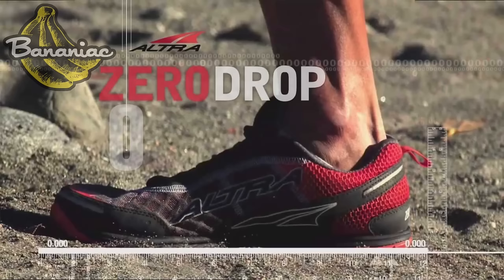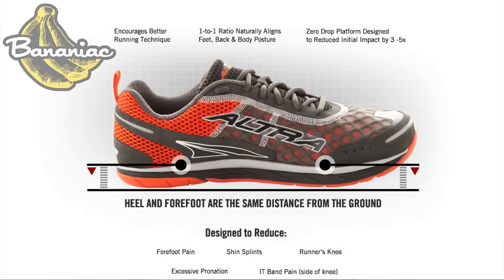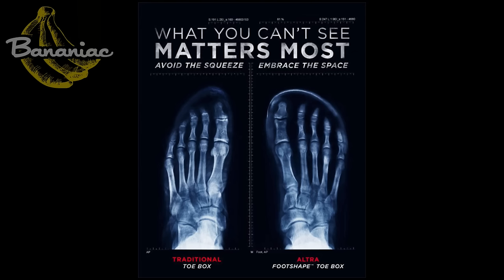Altra One2 Zero Drop Running Shoes Review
• Altra One2 for Men
• Altra One 2 for Women
• Altra One2.5 (New) for Men
• Altra One2.5 (New) for Women

Bananiac reviews the One2 (One Squared) neutral running shoes from Altra Running. These are a all-round great running shoes, regardless of speed or distance. The One2 features the ultra light & flexible InnerFlex midsole, the ZeroDrop for low impact running, and the wide foot shape toe box for more comfort and less injuries.

Get Social! @Bananiac

Hello, YouTube. I am Bananiac. I am a vegan, a YouTube content creator, a dietitian, a foodie, a cyclist, and an earthling. I post weekly videos about health, fitness, weight loss tips, whole foods, plant based nutrition, high carb, low fat vegan recipes, cycling adventures, VLOGS, and interviews. Welcome to the channel!